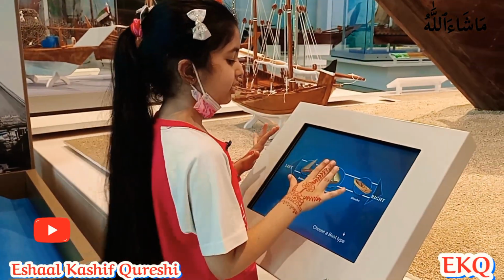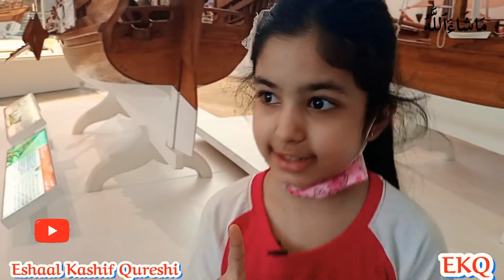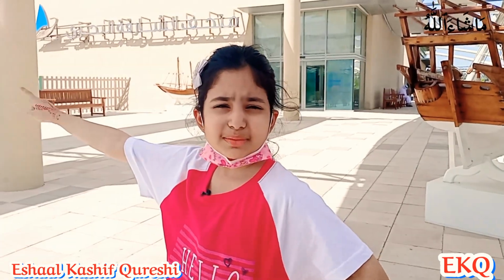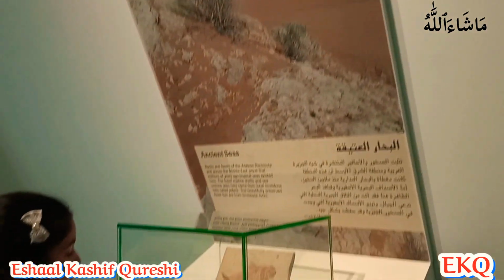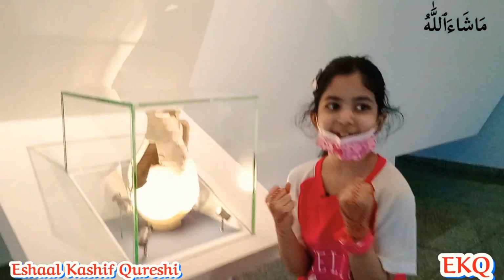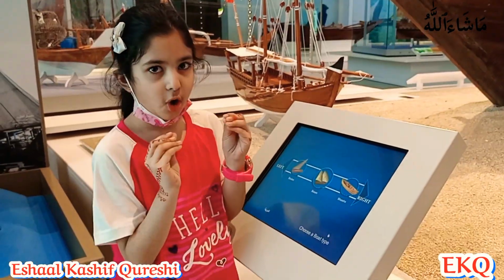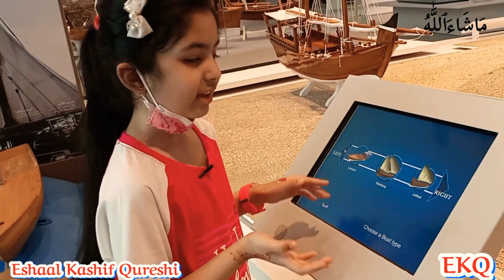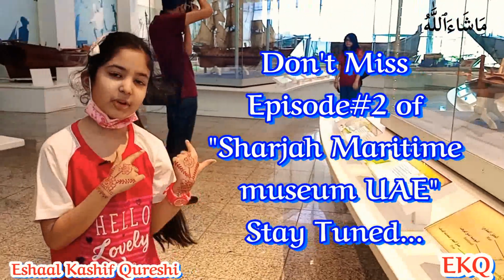UAE Tour | Sharjah Museum |Part 1| Everything to know about Boats| Maritime Museum| Marine Era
QUICK TOUR (PART-1):
0:00 Brief Overview of Sharjah Maritime Museum
0:47 Way to Museum via Sharjah Corniche
1:41 Car Parked and Walkthrough to Museum
2:03 Start the TOUR
4:59 Lets go inside the Museum
5:04 Lets start inside tour
5:31 Tiles & Rocks
5:47 How to see Micro Pearl ?
6:03 Secret about Museum “Baraa Museum”
6:09 Beautiful Shells
6:31 Pots
6:38 Seashell used to feed Children
7:17 Seating & Resting area
7:45 Going to Main Hall
7:52 Verity of Boats and Ships
8:49 Giant Ship view
11:20 Virtual Tour “Everything to know about BOATS”
13:12 Sign Off and don’t miss the NEXT Part